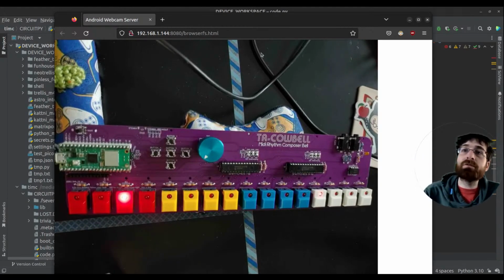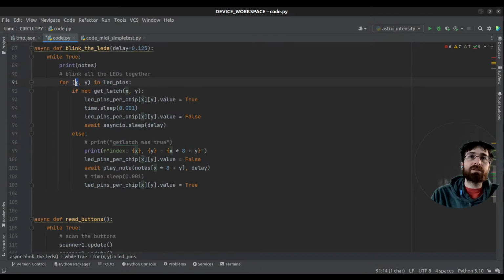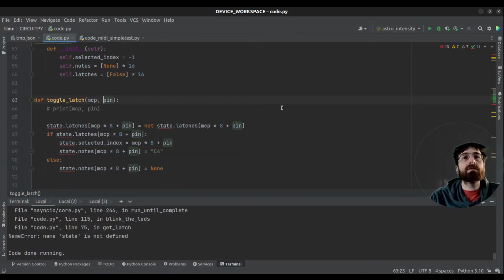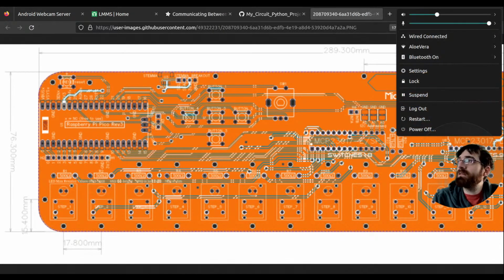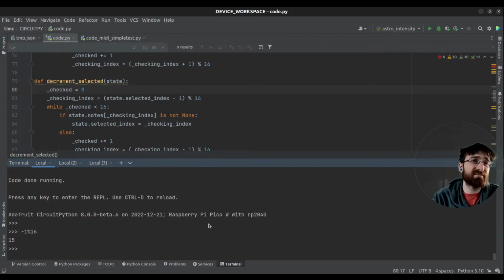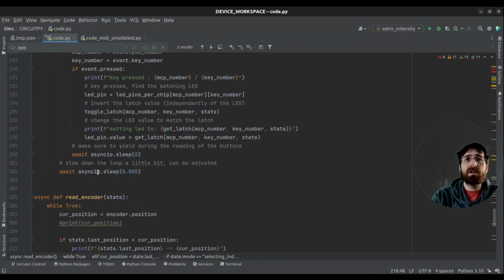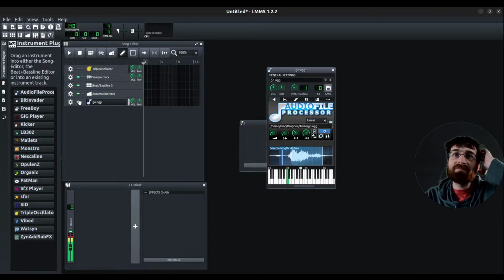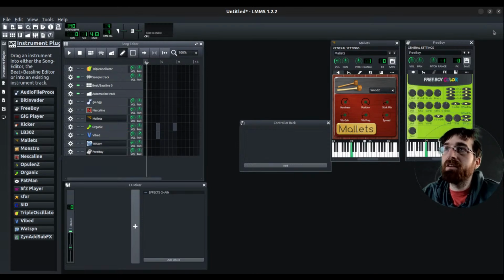CircuitPython - MIDI Sequencer